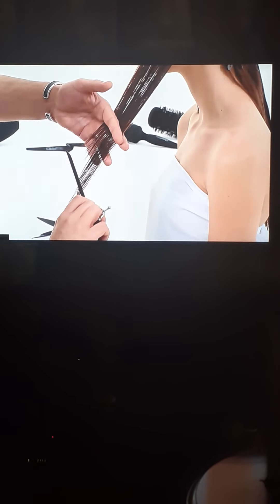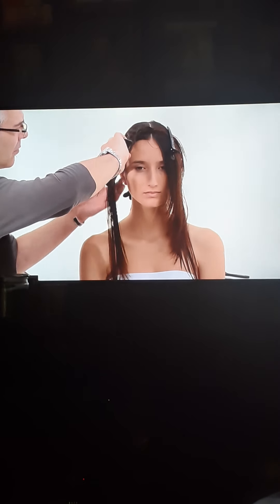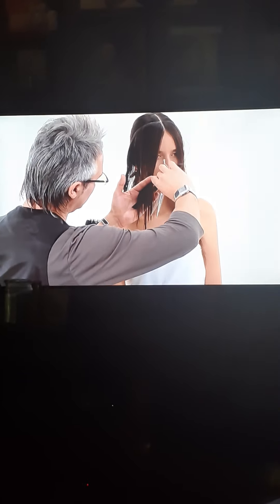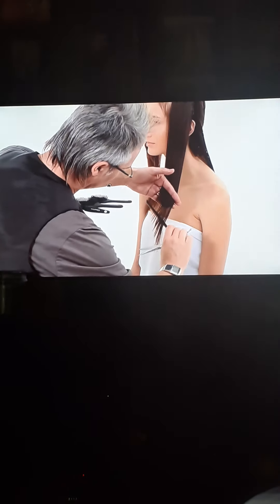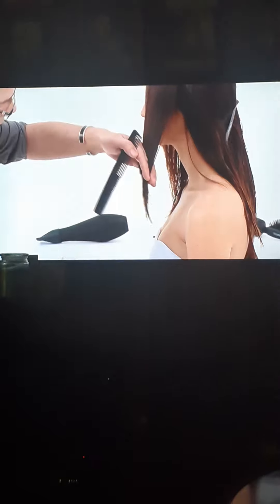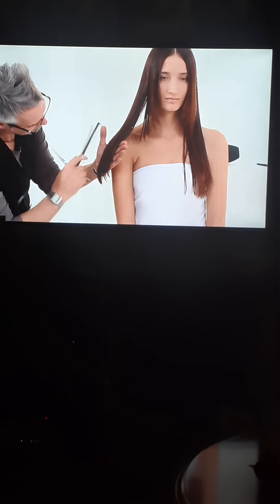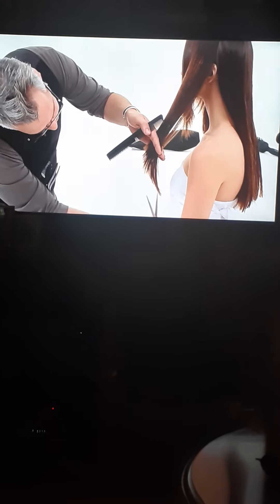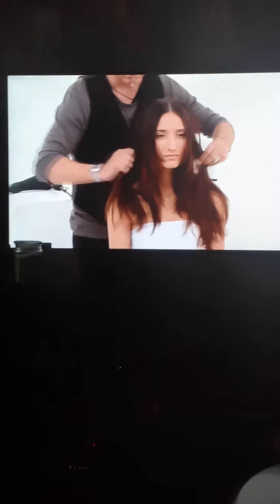TIGI Forward Graduation ( Face Framing Layers ) Haircut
TIGI face framing layers haircut. it's hard to find these videos online. So, enjoy~